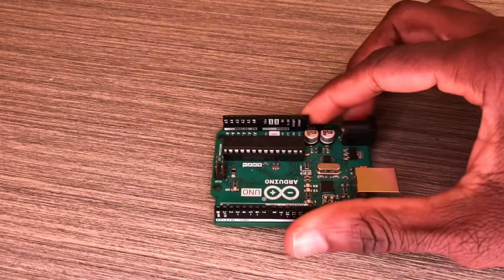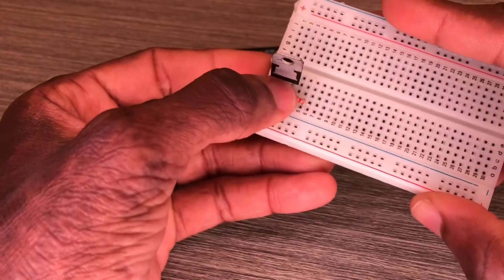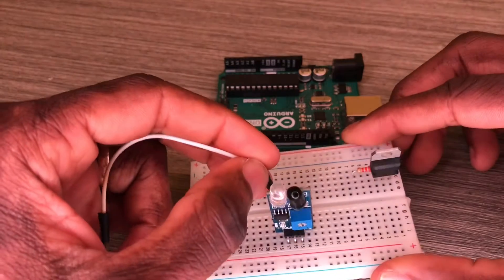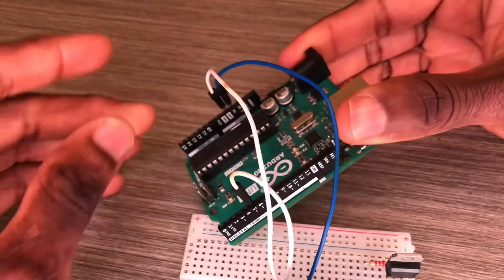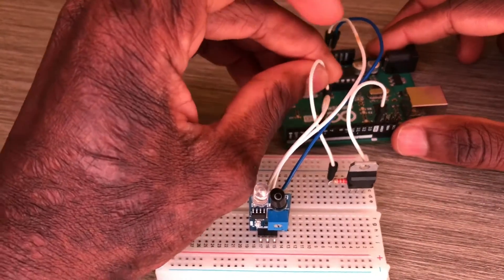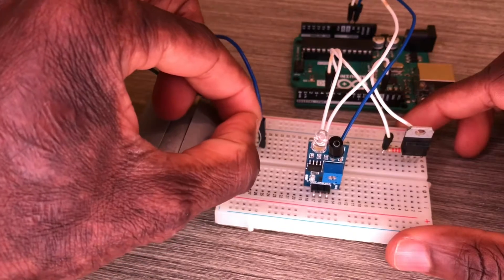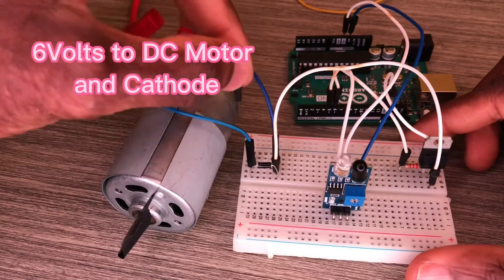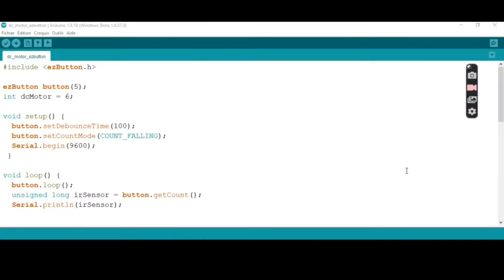DC Motor Speed Control with Arduino using IR Sensor and Transistor | PWM signal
Learn how to control the speed of a DC motor with Arduino using an IR sensor and transistor. This tutorial will guide you through using PWM signals for precise motor speed control.